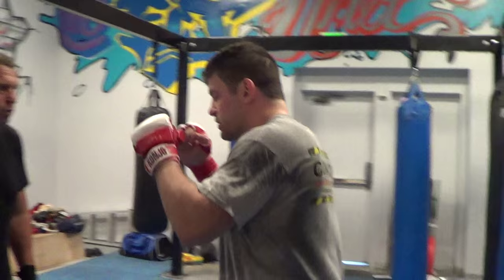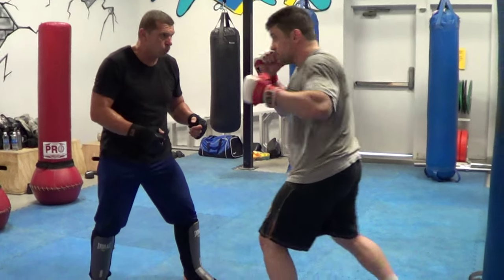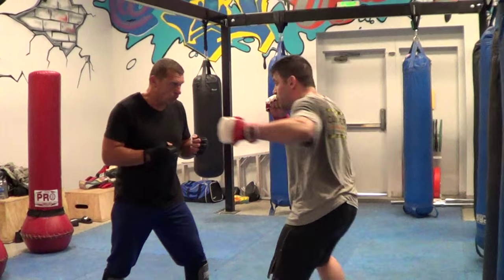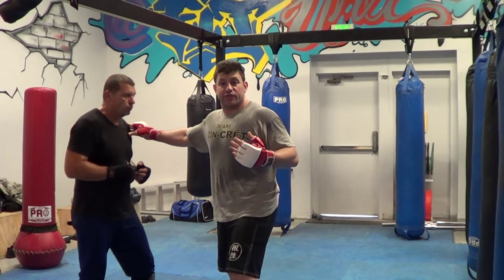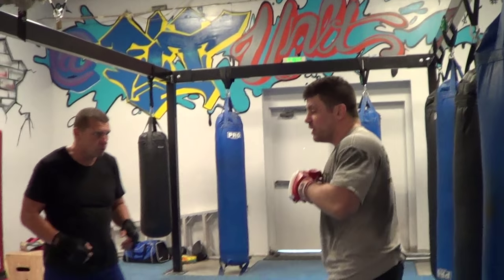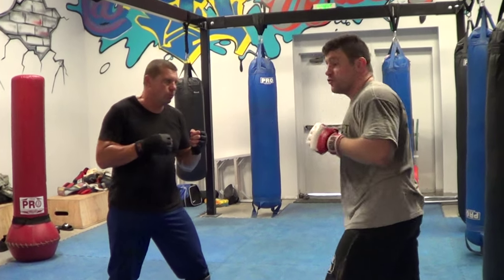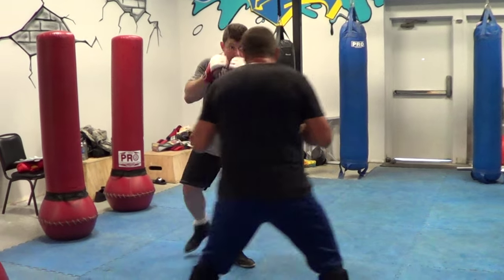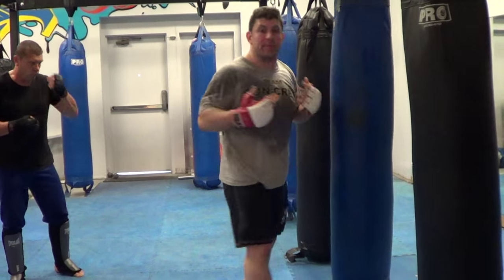Teaching Neo Striking Power Stepout Shift Hook BE4 Popularized by other UFC MMA trainer!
Teaching Neo Striking Power Stepout Shift Hook BE4 Popularized by other UFC MMA trainer! Formerly TheCombatSystem.com & NOW MAKE SURE TO RE-SUBscribe to the NEW Channel also Named TheCombatSystem.com where All my Combatives stuff is, ALL MY NEWER Grappling & MMA Stuff will be uploaded, my fighter interviews MMA 1 on 1, and all cool old martial arts, judo, Bruce Lee Vids etc.

CatchJitsu.com  Learn Best How to do MMA UFC Grappling Catch-Jitsu RCW Real Catch Wrestling Jiu-jitsu Techniques Striking Rare Amazing Submissions Subs Submission RCW Wolfman Combatives from Dan The Wolfman Combat System! Training in Many different martial arts since 1986 and MMA/Grappling w many many of the world's best UFC MMA Fighters, Fight Teams, and Grappling/Jiu-jitsu Instructors since 1997. Daniel Breakdown Brazilian BJJ Russian Systema Gracie Scout vs coach instructor Combat System CatchJitsu